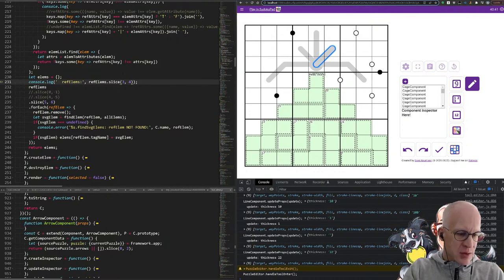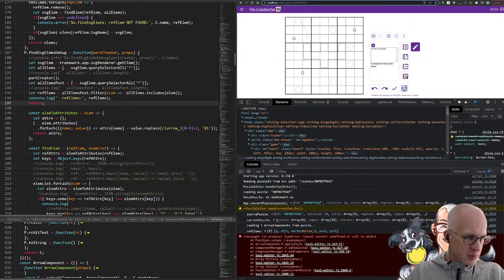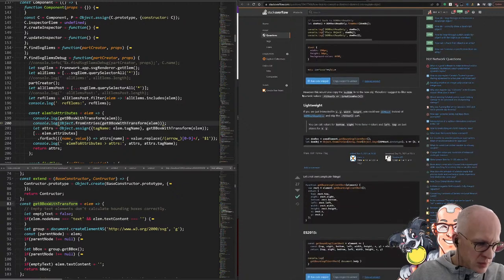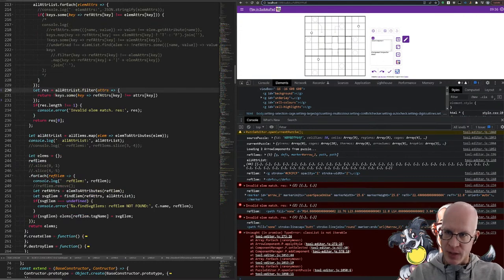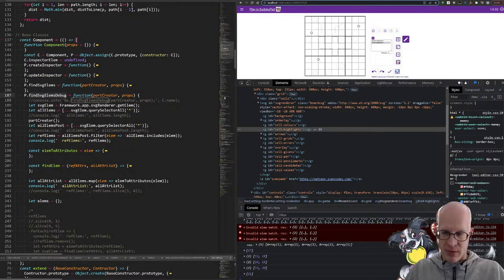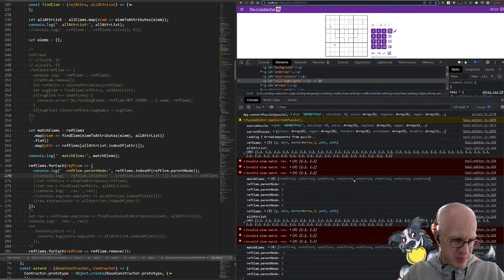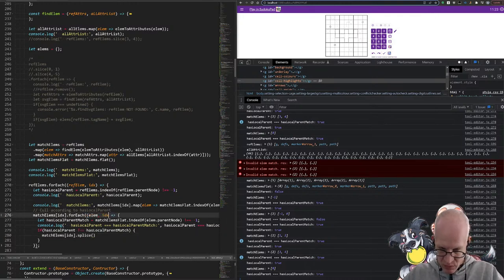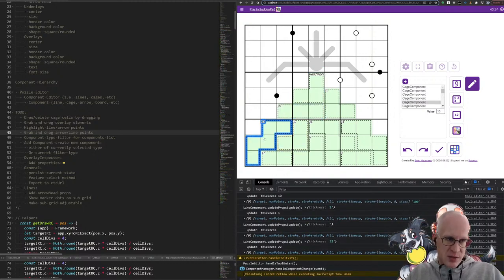Code Hangout #30: Finally adding more constraint tools!